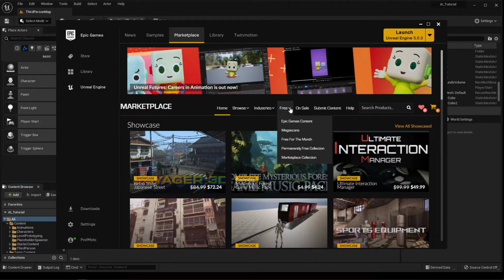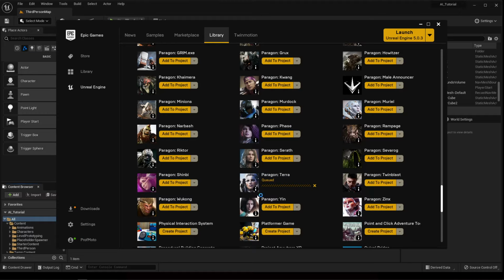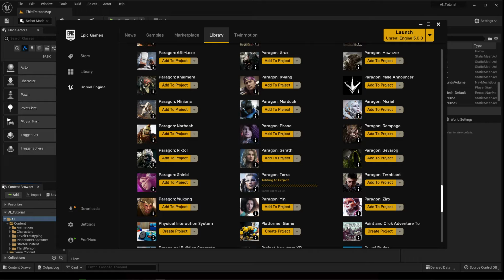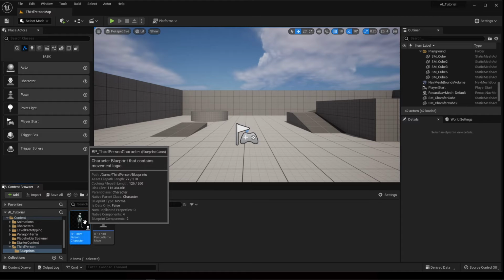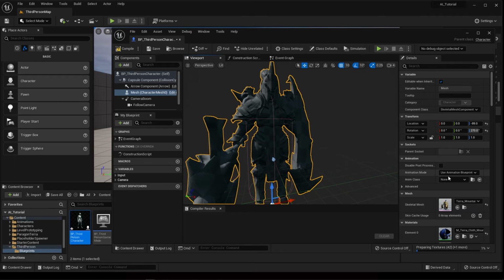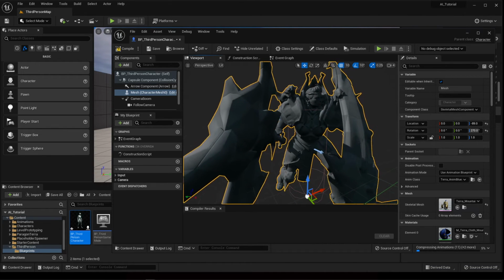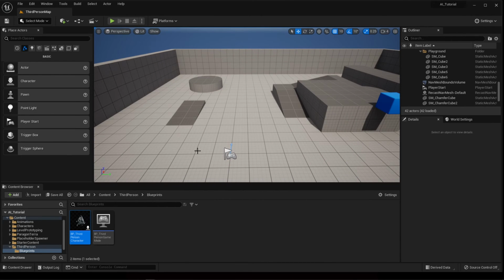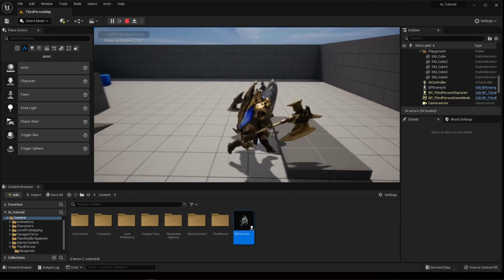Import Paragon Characters into Unreal Engine 5 UE5 Third Person Character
The Paragon Characters offered for free from Epic Games in the Marketplace are absolutely amazing and very easy to set up as your character in the Third Person Template. This tutorial walks you through the steps to set up a Paragon Character to replace the default Quinn character, and get the default animations working.

You can start with the default Third Person Template and start with this tutorial. No previous tutorials or work are required. You can also use this tutorial to make these changes to your own Third Person project.